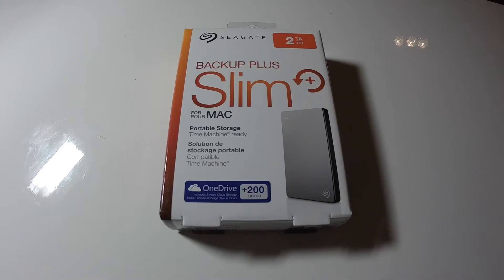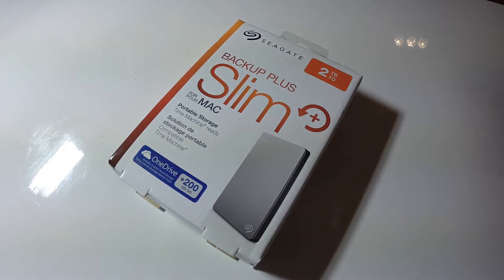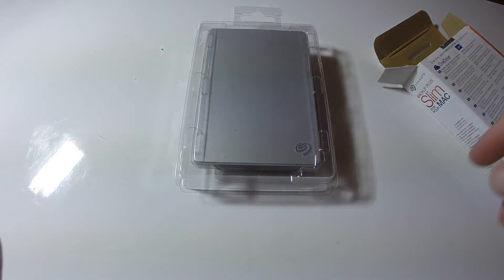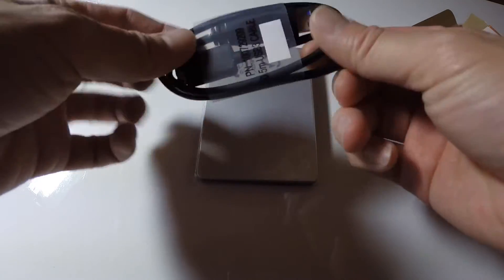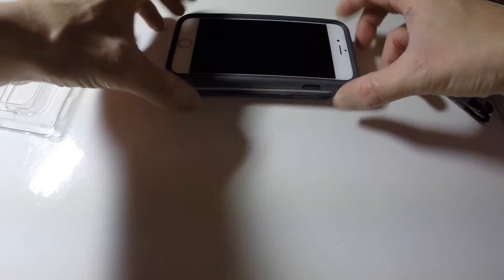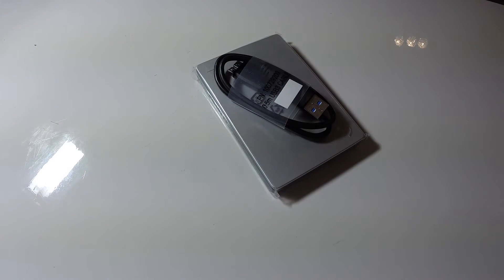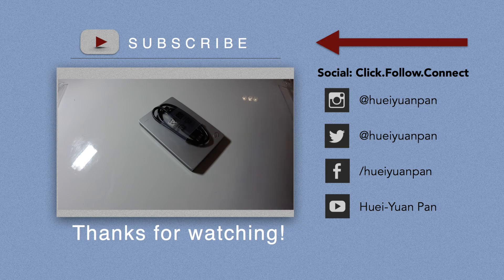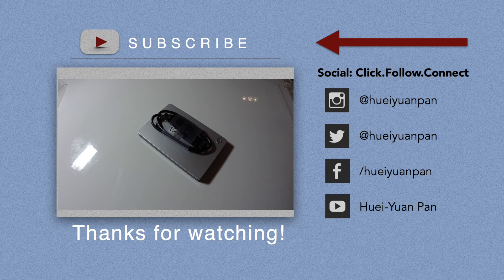Unboxing: Seagate Backup Plus Slim 2 TB Portable External Hard Drive for Mac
Seagate Backup Plus Slim 2 TB Portable External Hard Drive for Mac with Mobile Device Backup USB 3.0

CLICK.FOLLOW.CONNECT